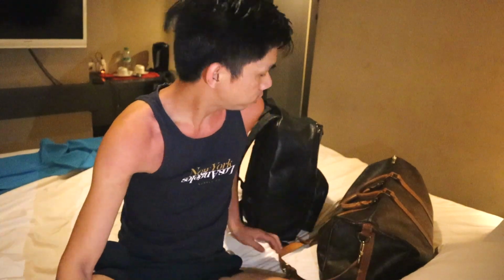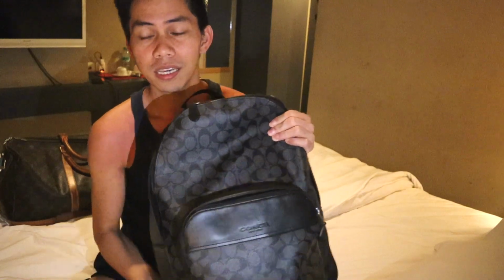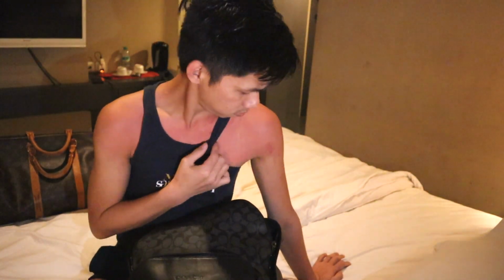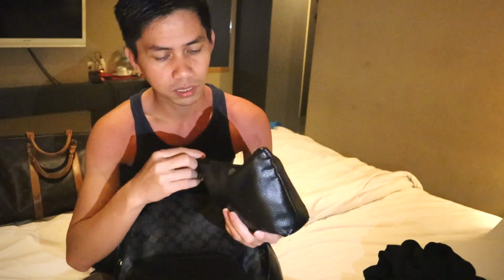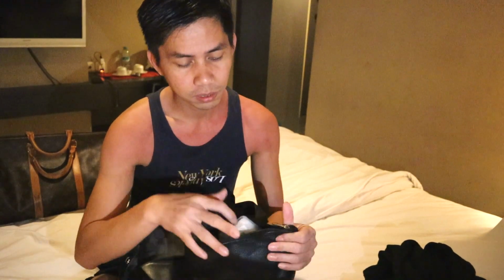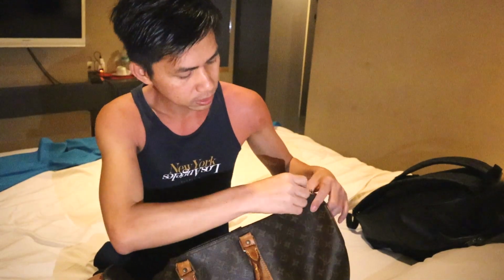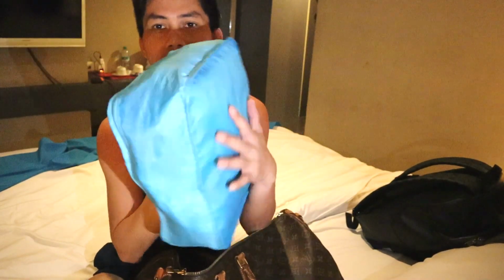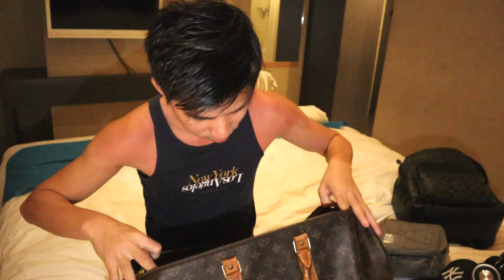How I Pack for a Trip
Hey Guys,

Thanks for visiting my vlog. In this video, I will be sharing how I pack for trip. I am a very minimalist when it comes to packing for travel. Seldom do I check my bags because I don’t want to pay for extra baggage fee.

How about you guys? Are you a light or heavy packer?

Share your packing tips as well.

If there is any video that you guys want me to do, travel related or not.